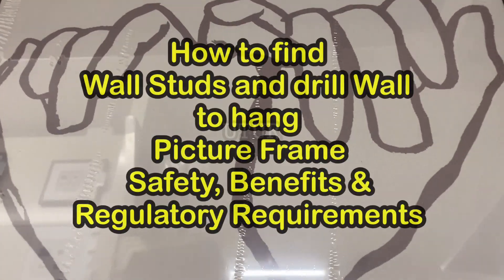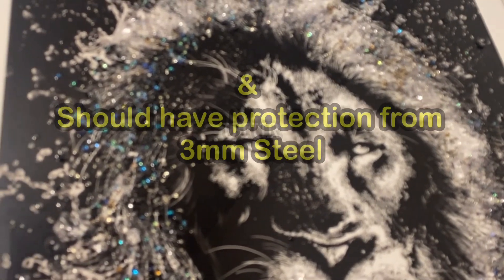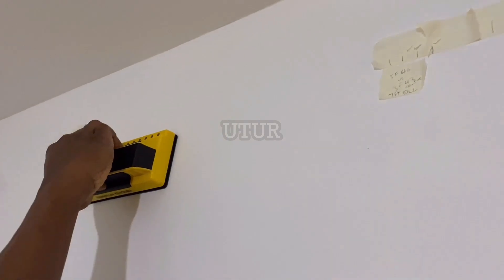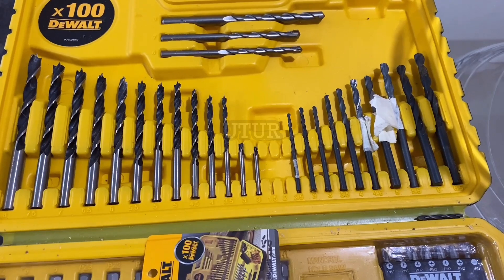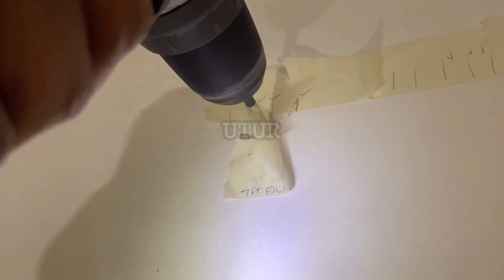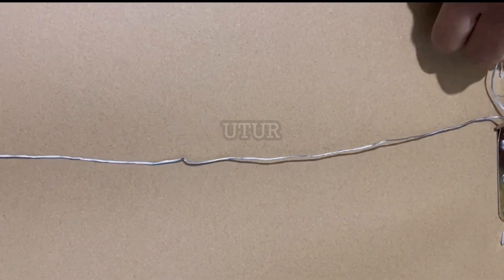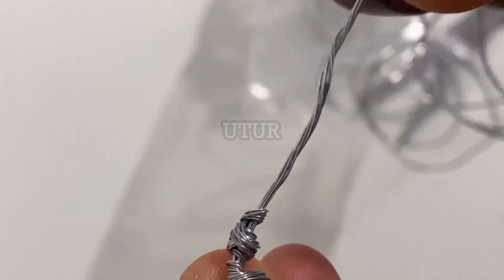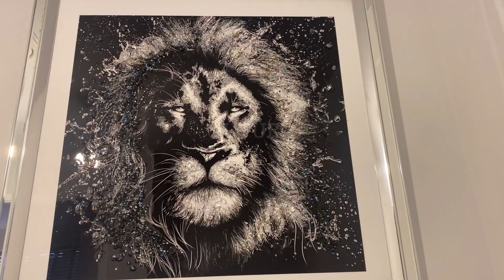The Shocking Truth About Hanging Picture Frames: Are You Risking Electrocution?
0:00 Finding & Drilling Wall Studs to Hang Picture Safely
0:10 Wooden, Metal & Live Stud Finder (Franklins sensor & Bosch Multi Level detector)
0:40 Electrical Safety Zones & Regulatory requirements
1:10 Non electrical Safety Zones
2:05 Drilling Wall & Hanging Picture Frame (Stud Finder, D-rings, Plugs, Hooks & Wire)
2:30 Scan & Find Wall Studs (Franklins Sensor)
3:20 Mark out Stud Center Position
3:50 Electrical Safety Zones BS7671
4:50 Drilling Wall (Select Plug, Drill Bits & Drill)
5:00 Pilot & Open Holes
6:50 Install Plug
7:35 Clean Pencil Marks
7:50 Install Eye Hook
8:00 Assemble Hanging Wire to Picture Frame D-Ring
10:00 Hang Picture
10:40 Avoiding Electrocution Vs. Electrical Safety Zones

How to Calibrate Bosch Truvo Multi Level Surface Detector to find Wall Pipe, Metals, Studs & Cables